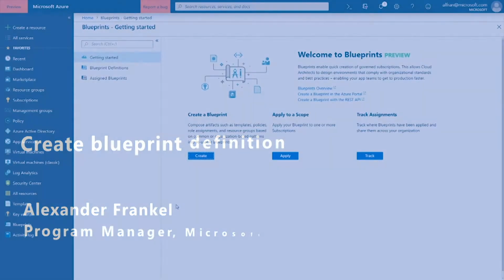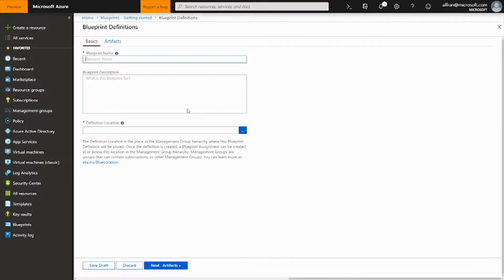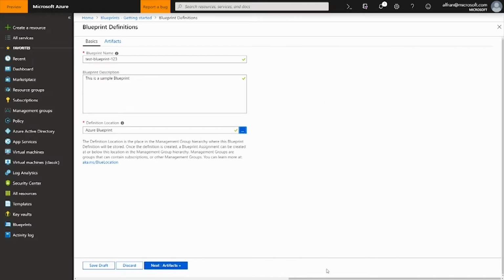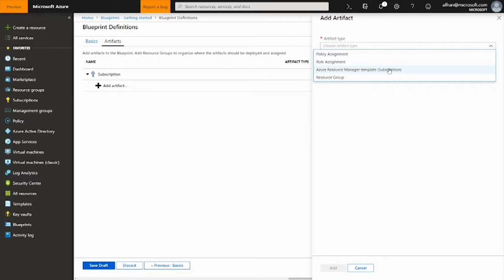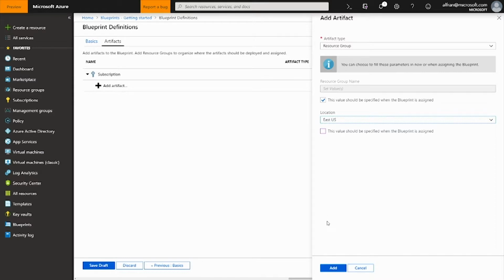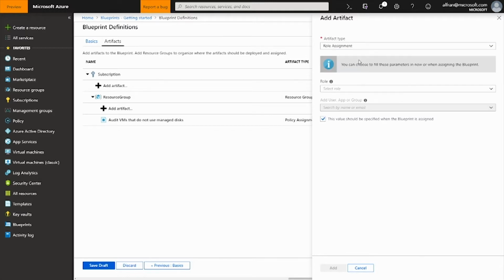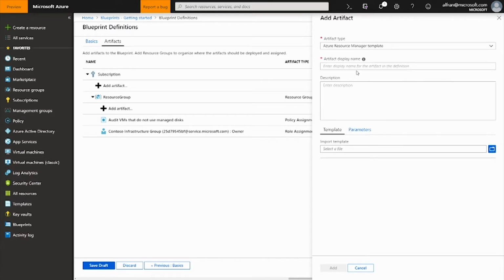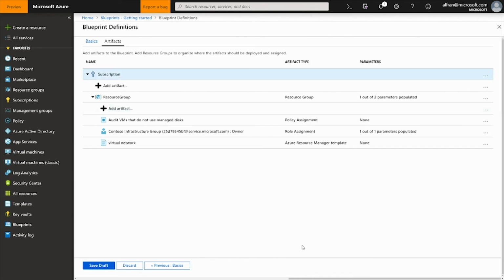Part 2. Creating a Blueprint Definition - 1/10/2019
Short video on how to author a Blueprint Definition. Setting your templates, policies, and role based access.